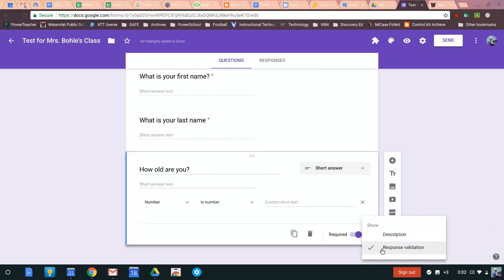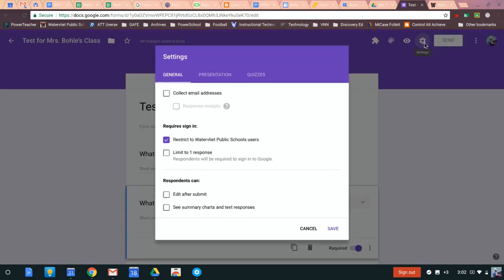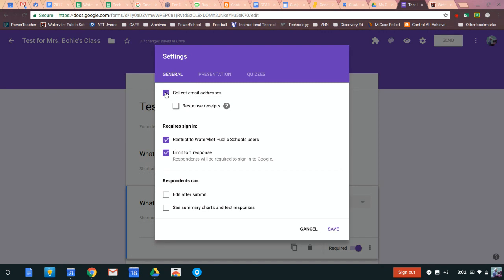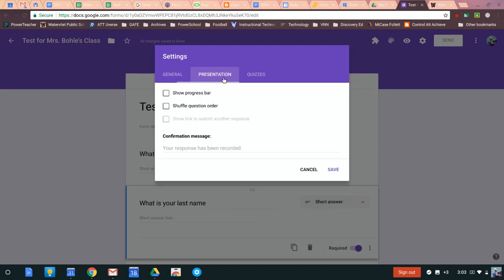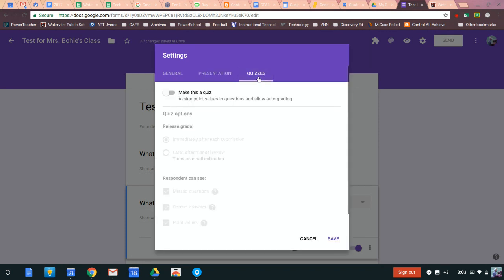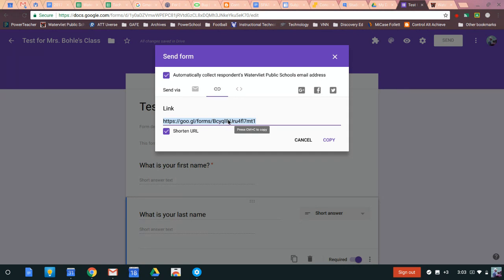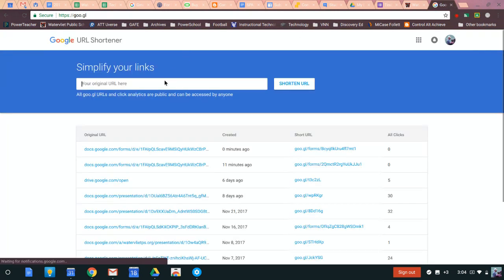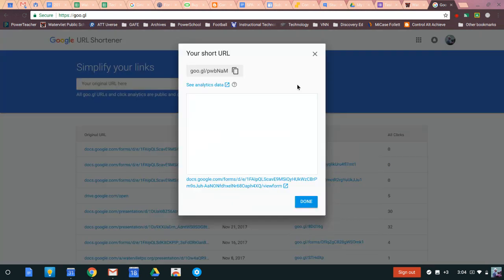Dec 5, 2017 3:05 PM